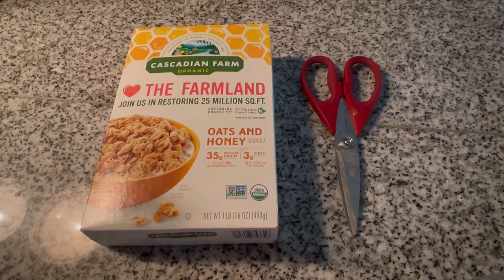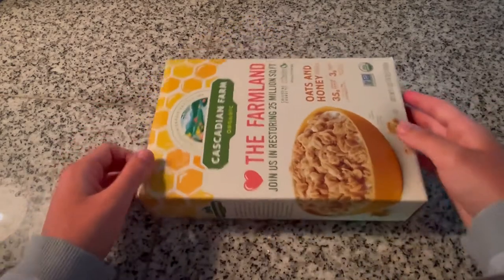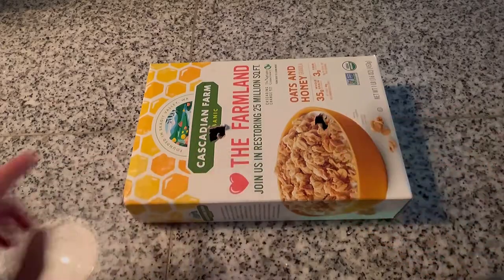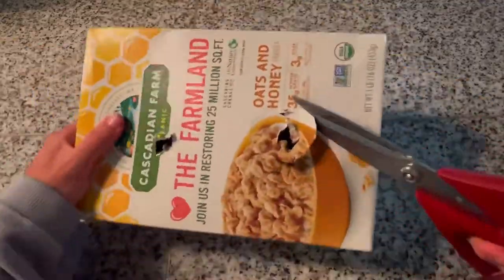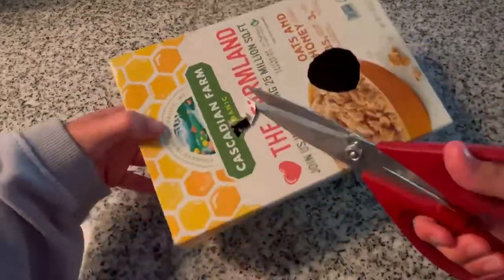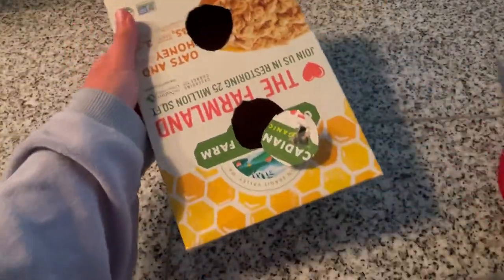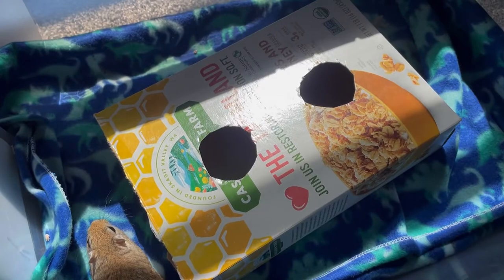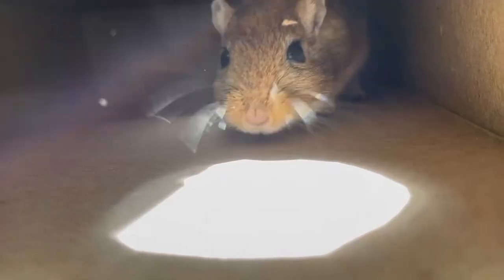EASY 1-Minute Hamster/Gerbil Pet Toy With Cereal Box DIY 🐹